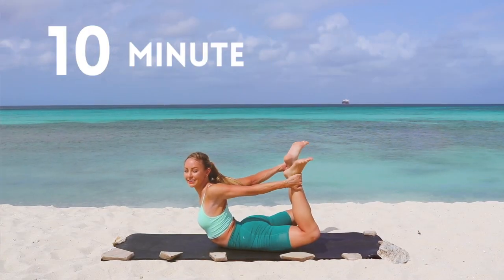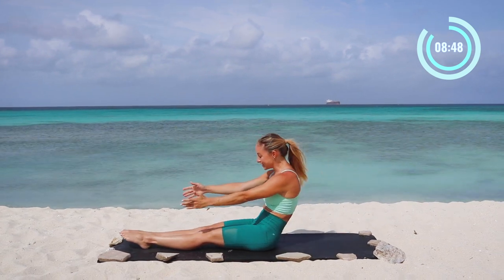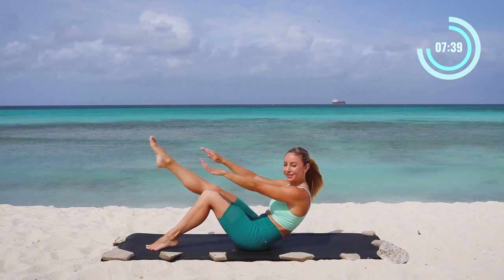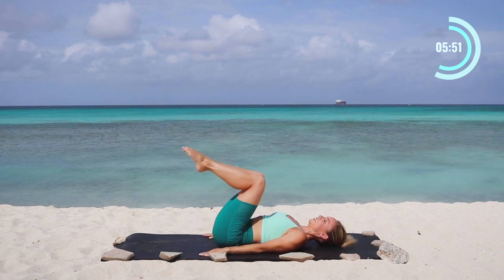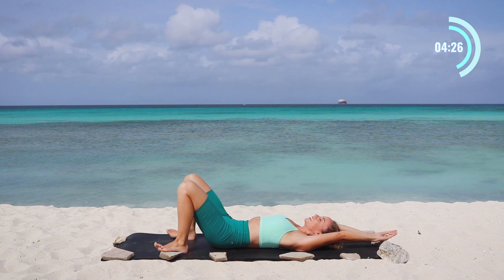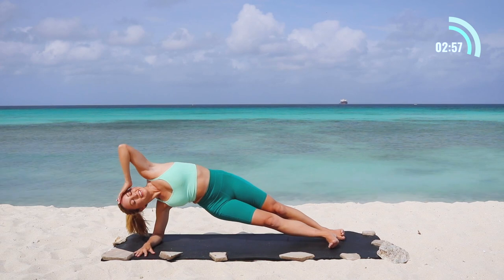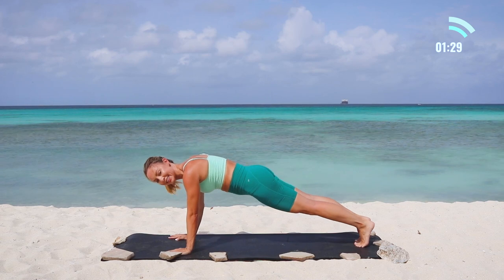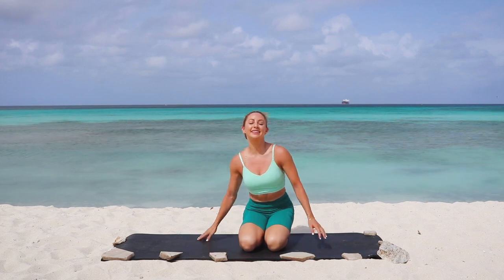10 MIN TONED PILATES ABS FOR SUMMER | No Equipment, Non-Stop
Hi Love!

Browse Collection I hope you enjoyed my 10 MIN TONED PILATES ABS FOR SUMMER Workout! Try this Pilates Abs workout NEXT!

Get the strong, toned ABS you've been wanting for summer using the BEST Pilates exercises in this 10 Minute Toned Pilates Abs workout that is nonstop chiseling! I recommend doing this 3x/week for best results. All you need is yourself, no equipment required. I hope you enjoy it! 😊 Oh and this was filmed on the beautiful island of Aruba.

My outfit is from Fabletics!
When you join their VIP, you get the first 2 bottoms for only $24!